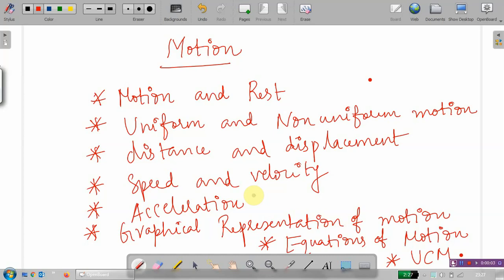Motion - Chapter 8 Class 9 - Physics CBSE - By Lakshmy Narayanan